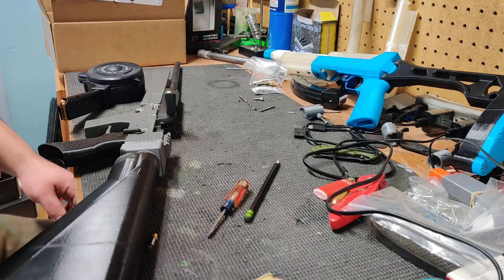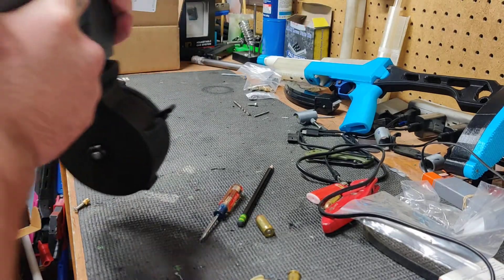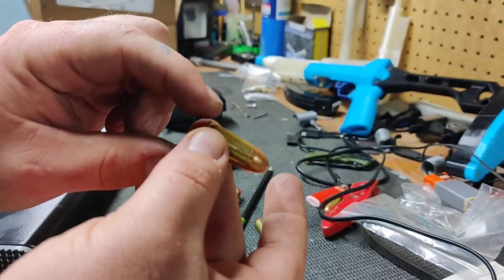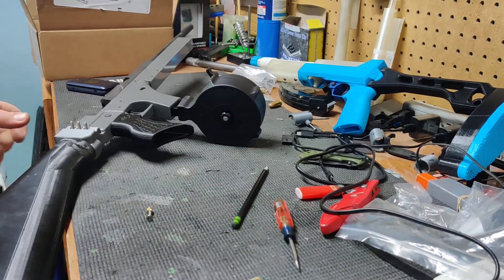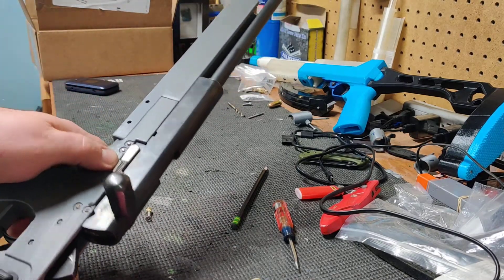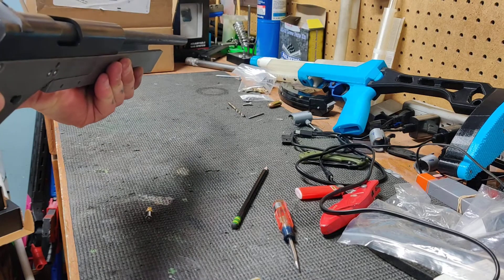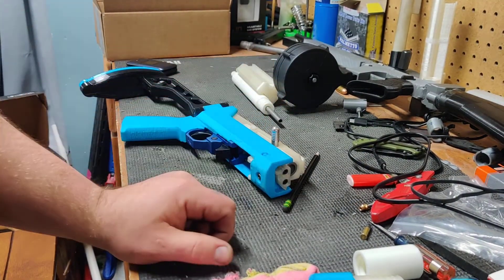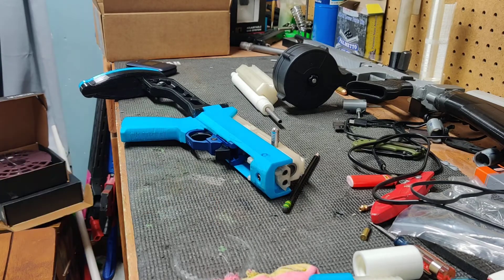3011 and another bento box update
first off I want to say thanks to Justinhates for reaching out about the bento box issues I was having. without his input I likely would have destroyed another bento box. second, now that I have a mag for the 3011 build I'm finding issues with feeding that I didn't anticipate. same issue I was having with the g17 rock slide that I was able to correct by squaring up the bottom of the slide.